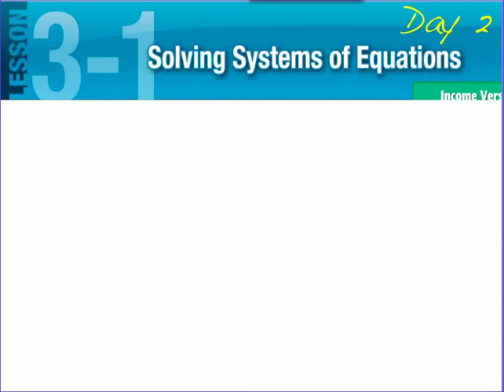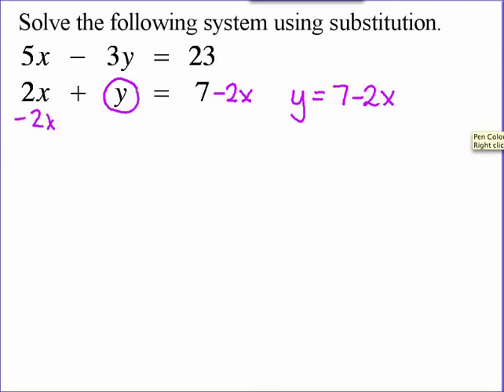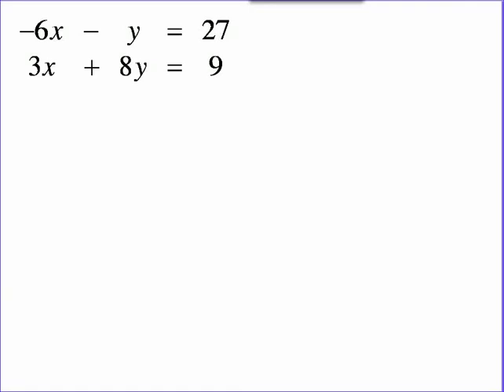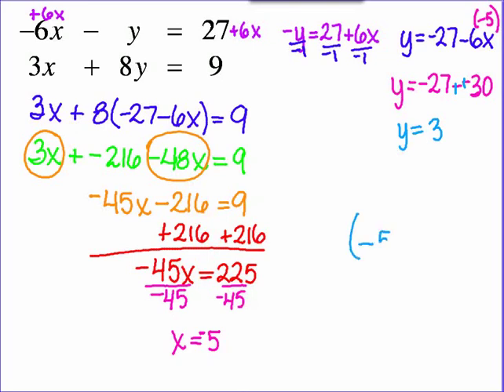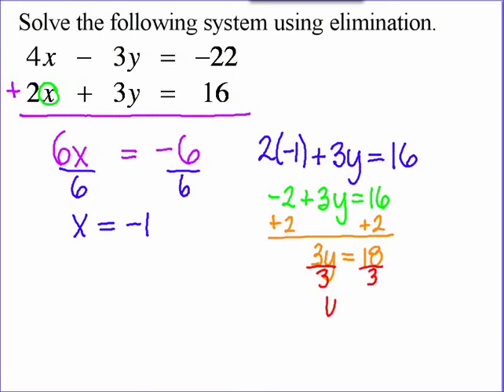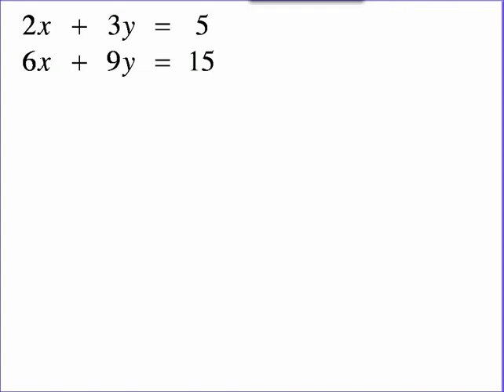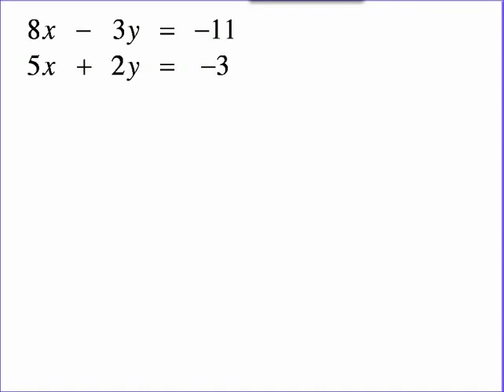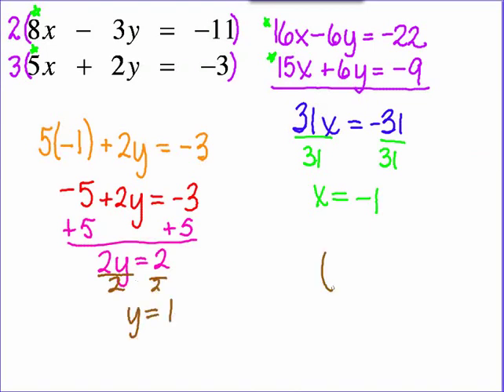Alg. 2--Lesson 3-1(Day 2).mov